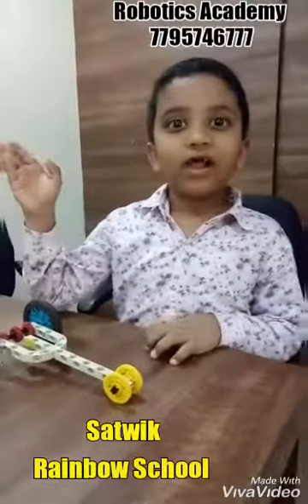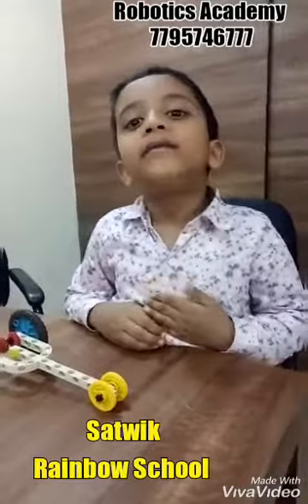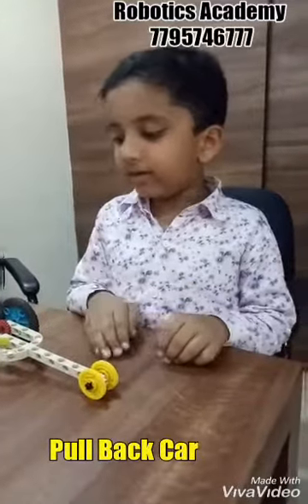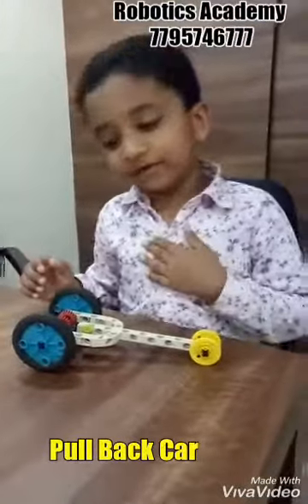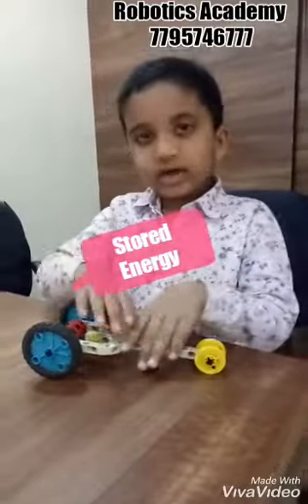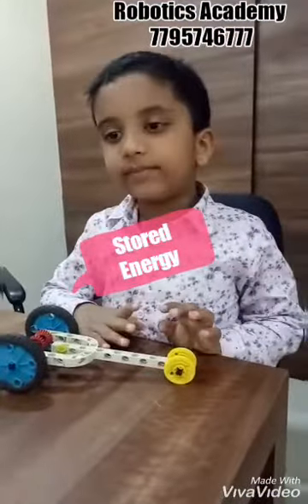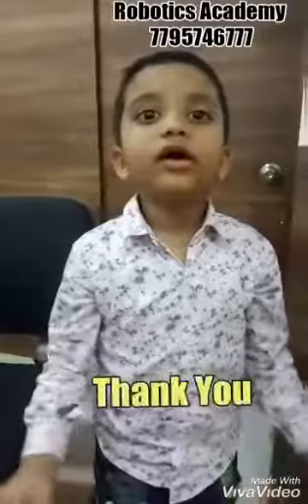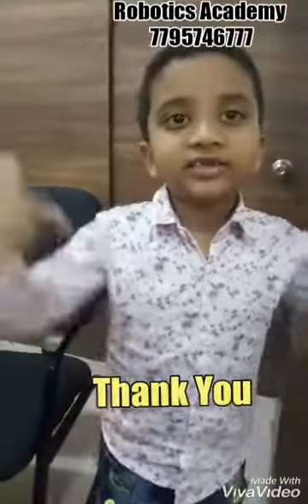Satwik made Pullback car